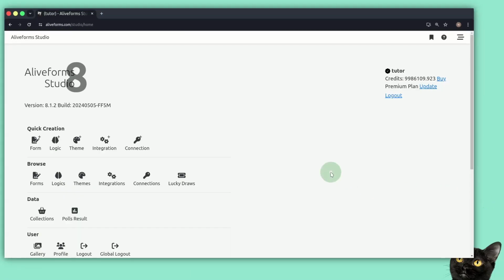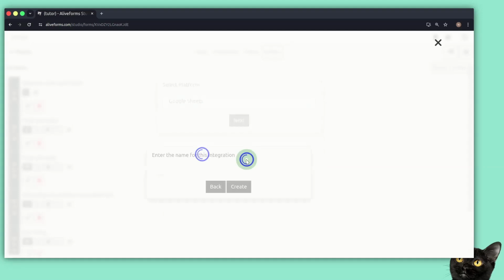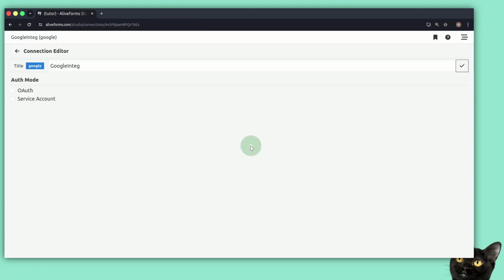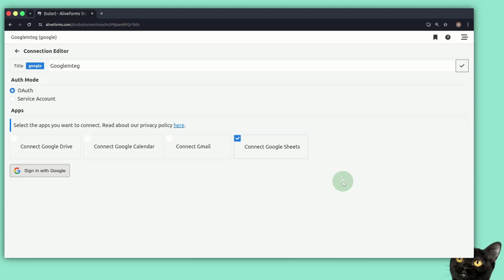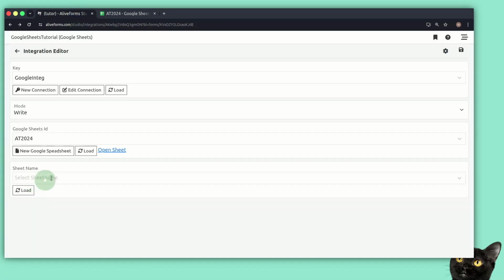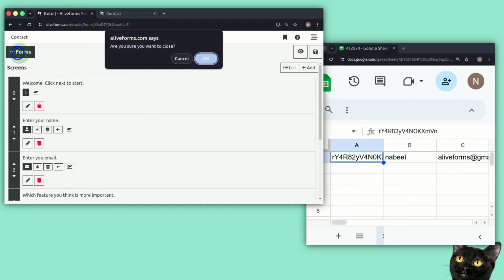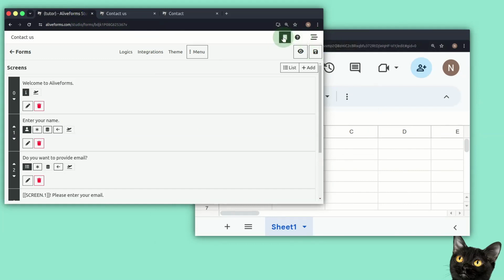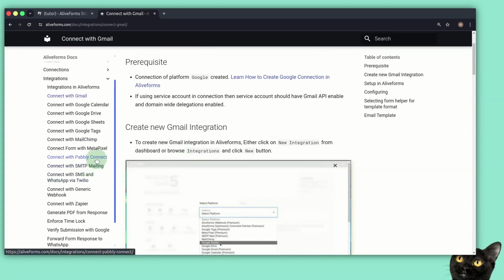(3/9) Integrations - Connect Form Google Sheets | Aliveforms Crash Course Series| Aliveforms Academy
Aliveforms is a powerful online tool that lets you build interactive forms, surveys, quizzes, presentations and more. In this 9 parts Crash Course Series will teach you everything you need to know to get started.

Aliveforms Crash Course Series 3: Integrations
In this tutorial, we learn how to connect Aliveforms form with third party services and integrate them.

Aliveforms Crash Course Series

Aliveforms
Online form builder
Prototype builder
No-code prototyping tool
Survey creator
Quiz maker
Form builder software

User experience (UX) prototyping
Rapid prototyping
Interactive prototypes
Data collection forms
Online surveys
Online quizzes
Third-party integrations
JavaScript integration
Custom forms

Best alternative to Google Forms
Best alternative to Typeform
Best alternative to JotForm
Create forms without coding
How to build interactive forms with Aliveforms
Free online survey maker
Easy-to-use online quiz creator
Embed forms on your website
Google Sheets Integration
Connect Form with Google Sheet